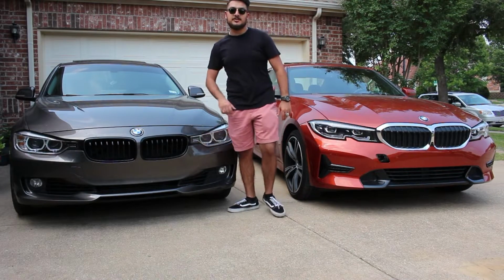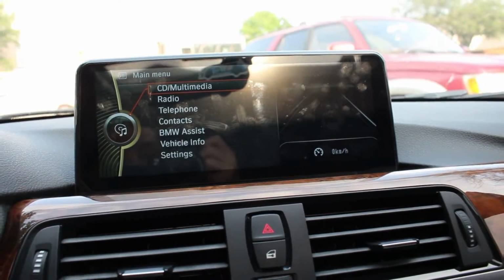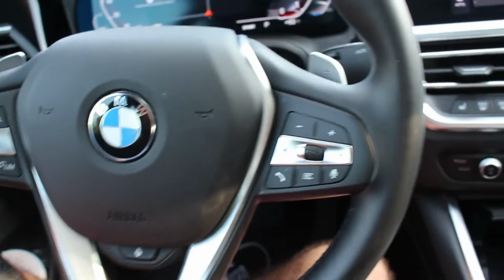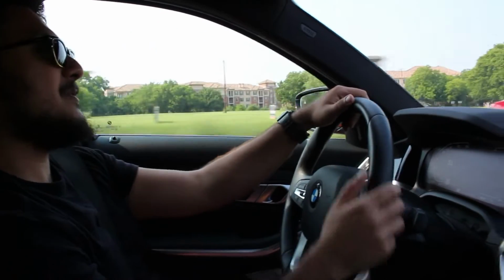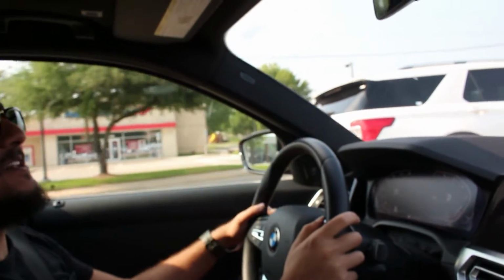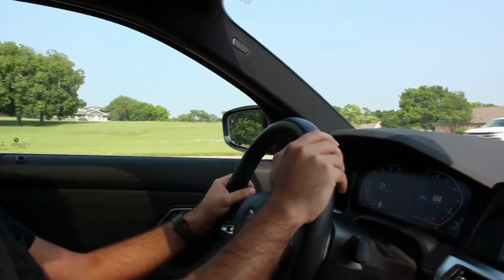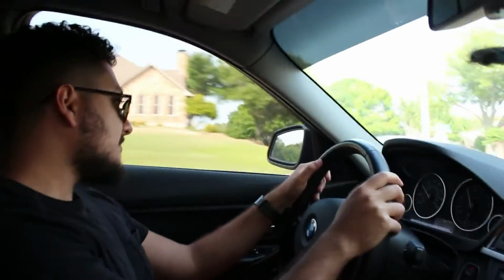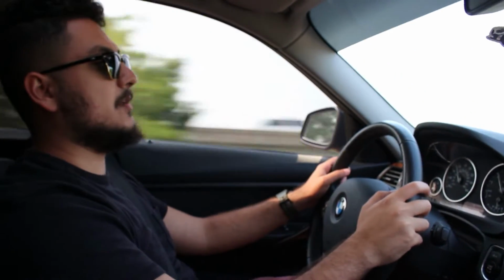BMW F30 VS. BMW G20 Review! Is the new 3 Series worth the upgrade?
I hope you enjoyed this comparison of the 2012 BMW 335i and 2021 BMW 330i 🔥

Let me know which car you have or you want to get.
I hope this video helped you make a decision on which one is the right car for you.

BMW F30 Black grill:

BMW F30 M style grill:

BMW F30 aftermarket halo Headlights:

BMW F30 NBT Android Screen:

BMW F30 After Market Backup Camera: